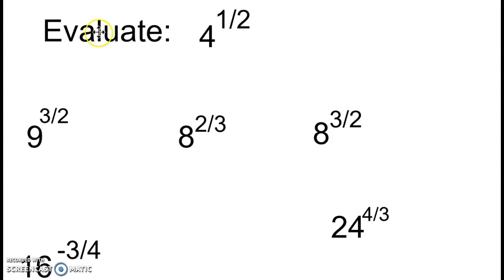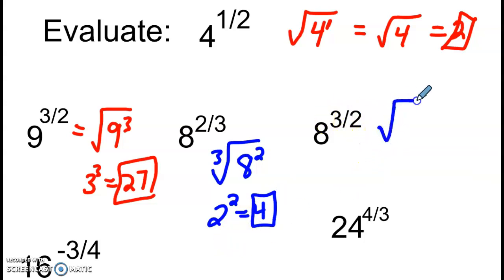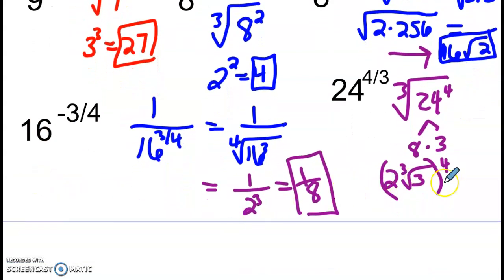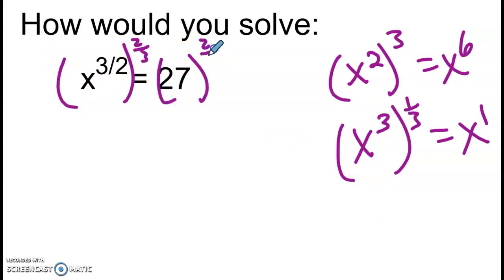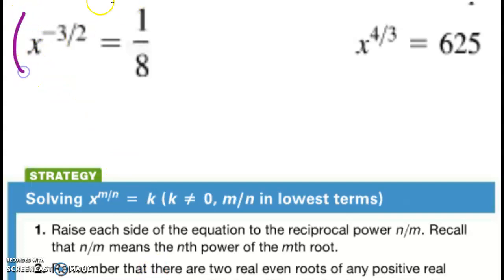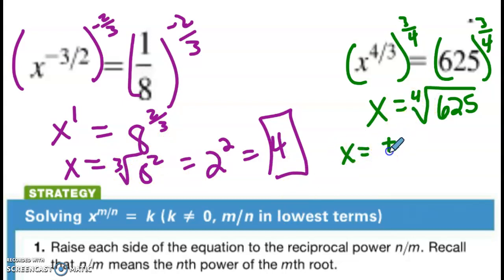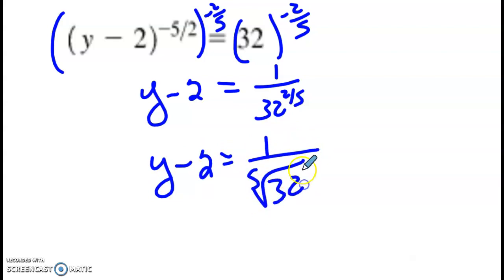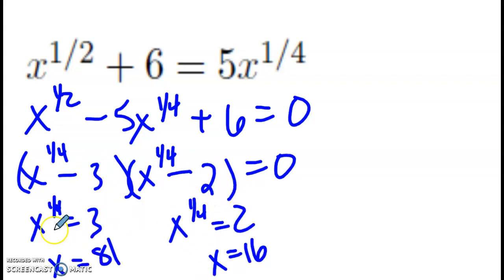Misc Equations 3